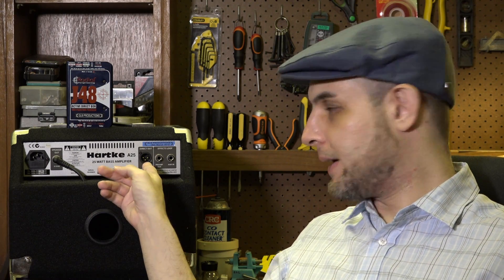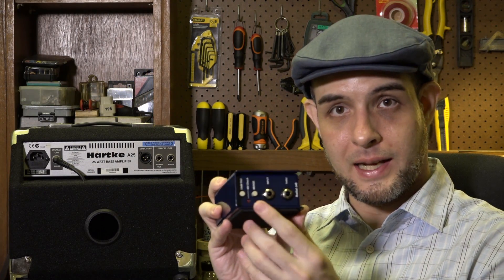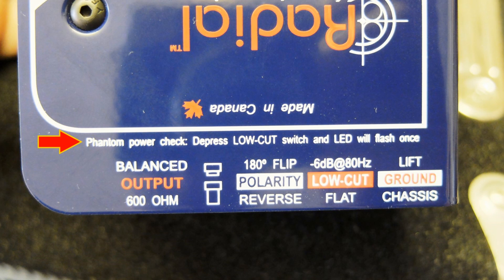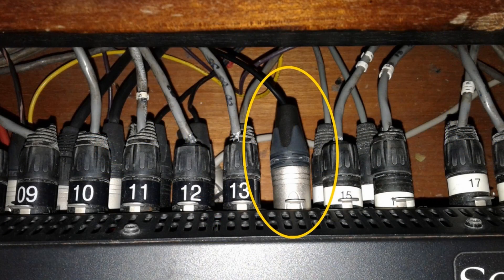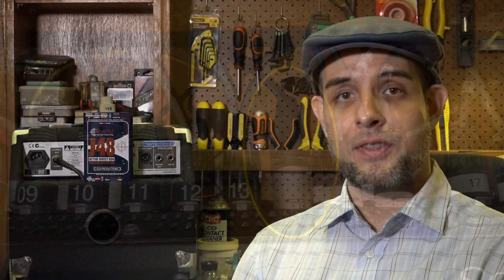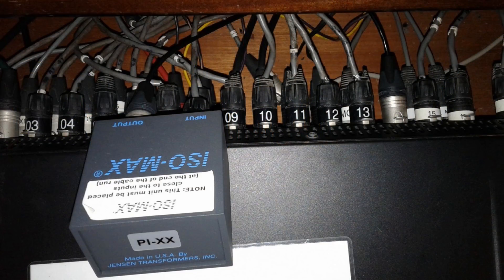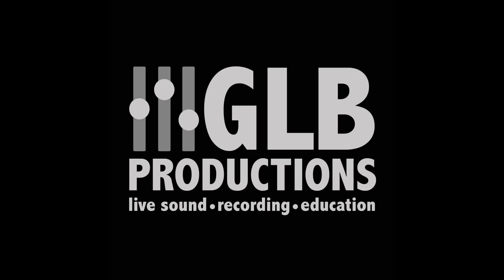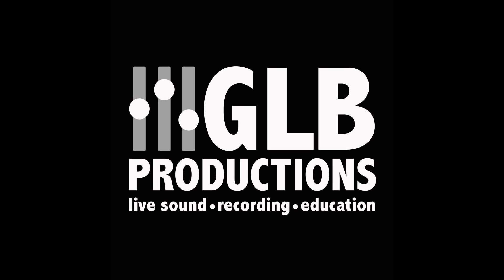Phantom Phantom Power... Live Sound Stories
Phantom power, used to power condenser microphones and active DI boxes, is so-called because it is invisible to those sources that do not need it, such as dynamic mics. But what happens when it disappears entirely?! Ah, the game is a-foot!